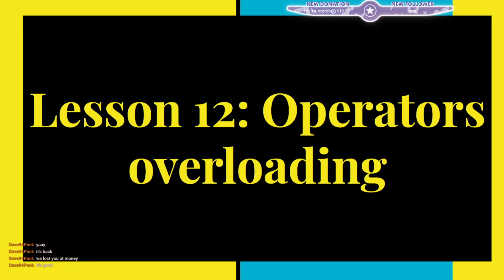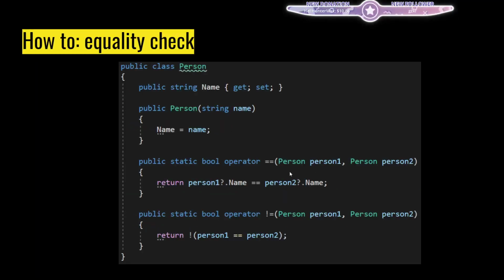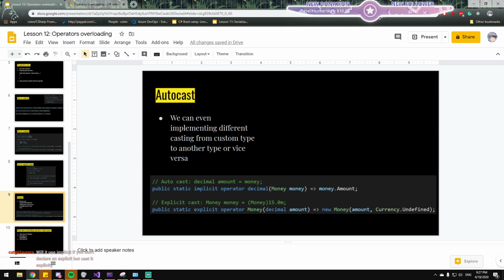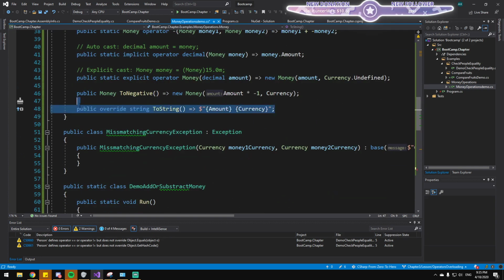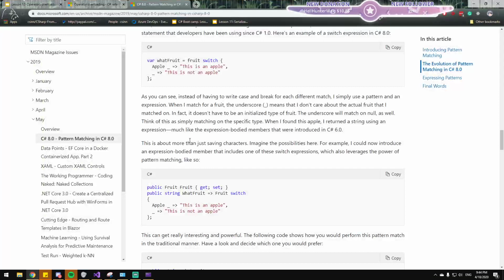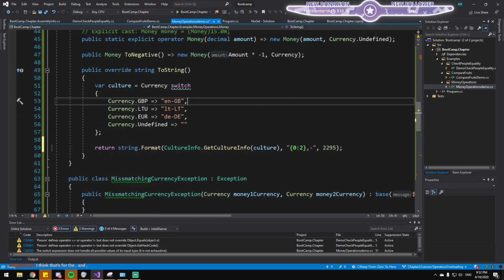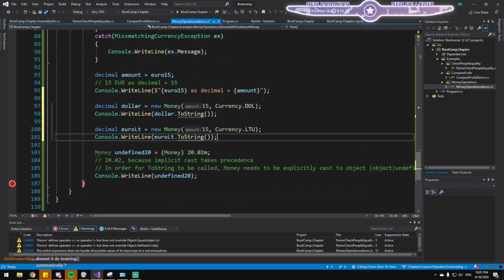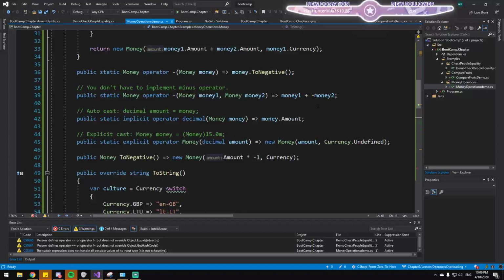C# Boot Camp. Chapter 3: Sweet C#. Lesson 12: Operators overloading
- Messing around with currency and getting value out of Money structure.